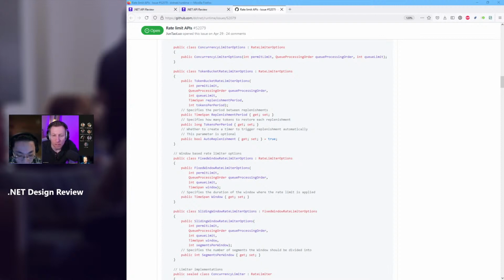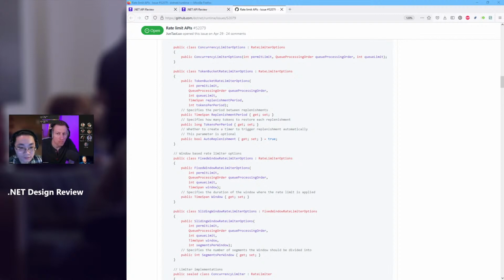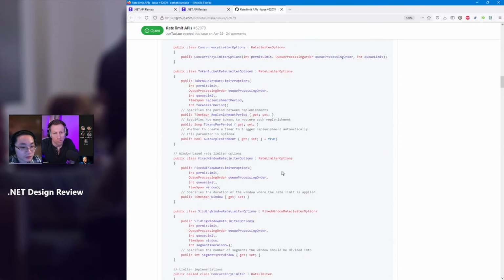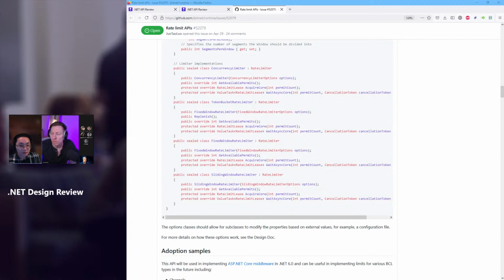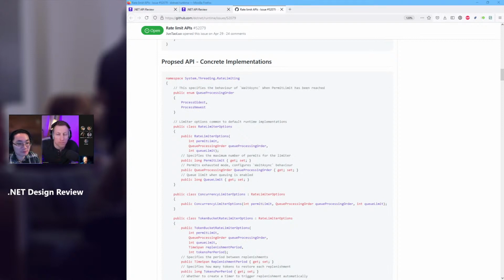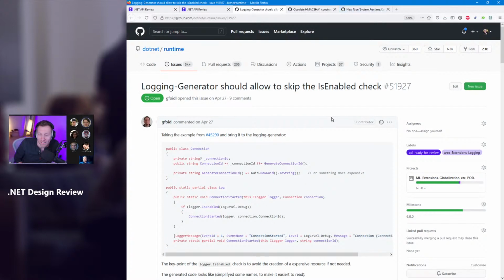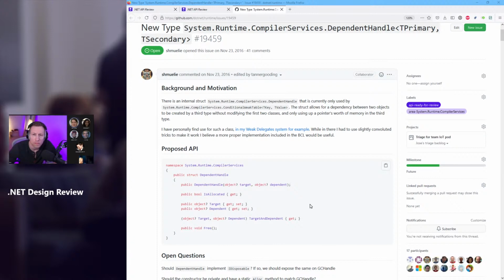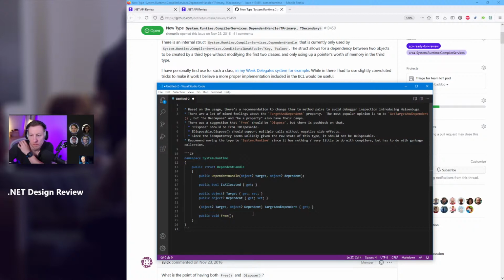GitHub Quick Reviews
Issues Discussed:
* dotnet/runtime 52079: Rate limit APIs
* dotnet/runtime 51927: Logging-Generator should allow to skip the IsEnabled check

Chapters:
0:00:00 Rate limit APIs
1:17:48 Logging-Generator should allow to skip the IsEnabled check
1:22:15 Obsolete HMACSHA1 constructor with useManagedSha1
1:24:40 New Type System.Runtime.CompilerServices.DependentHandle(TPrimary, TSecondary)